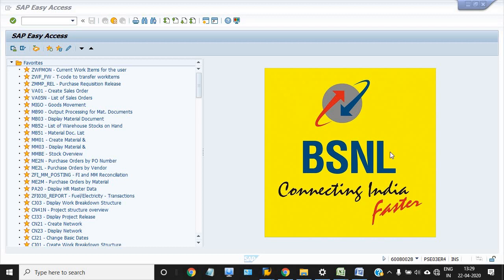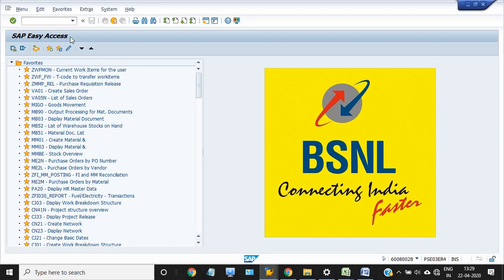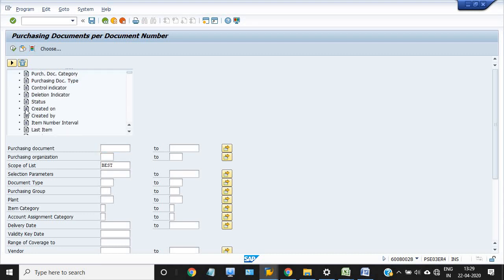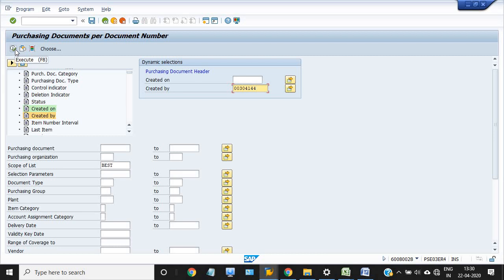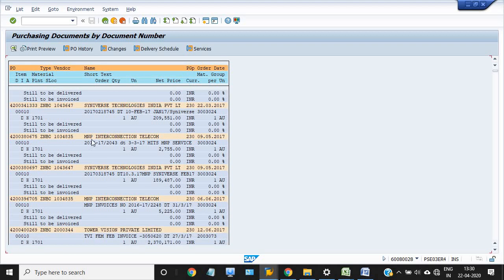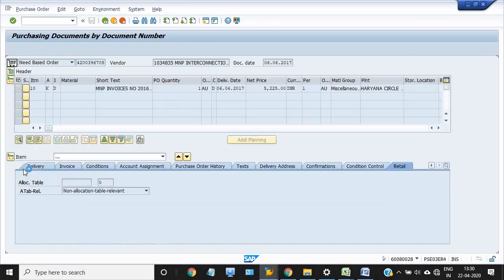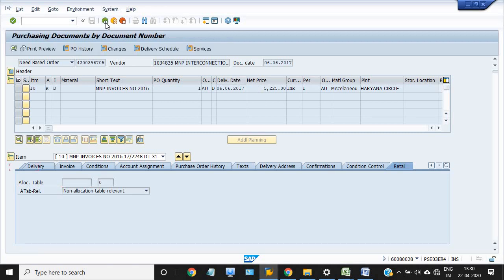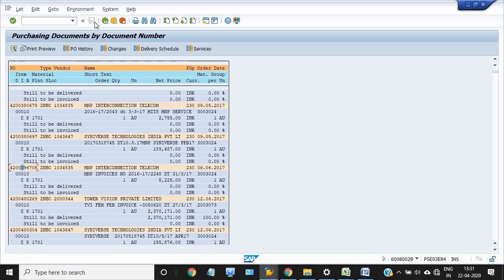How to get PO List created by user using ME2N in SAP I SAP PO Report in Any Plant I Vendor PO List I